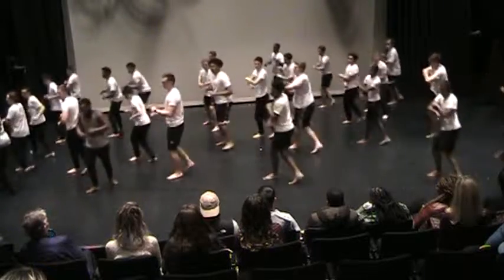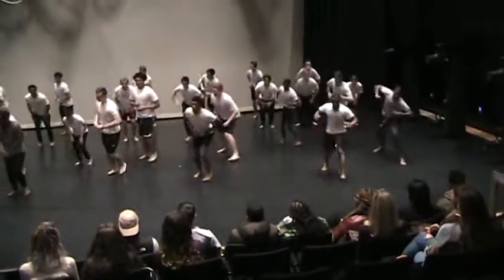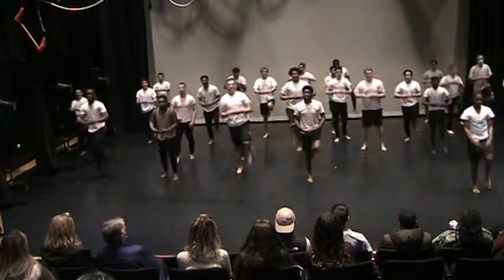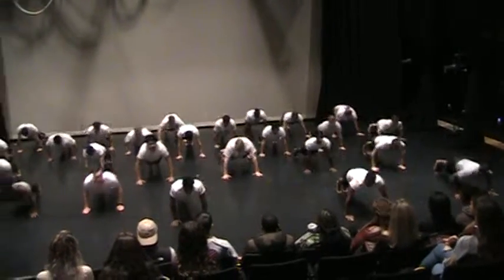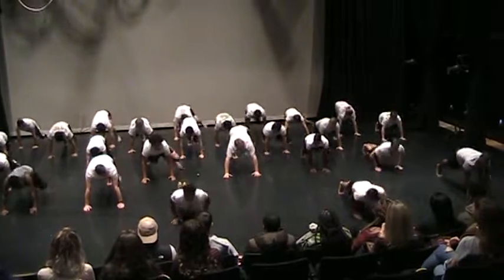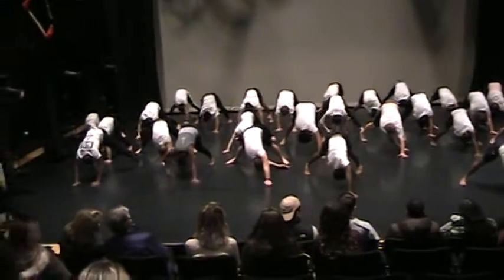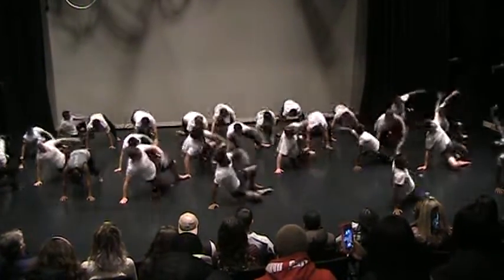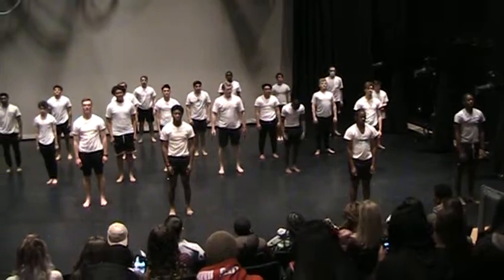DANC105.001Warmup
Warm-up- coordination, cardio, stretch, etc.